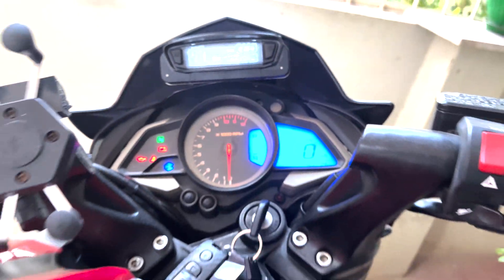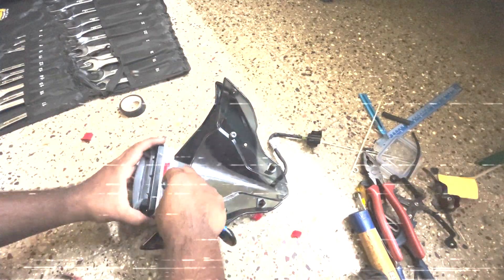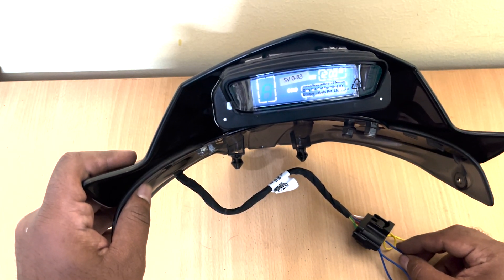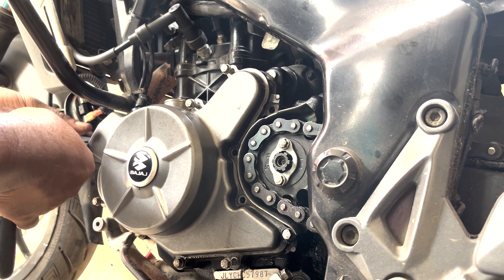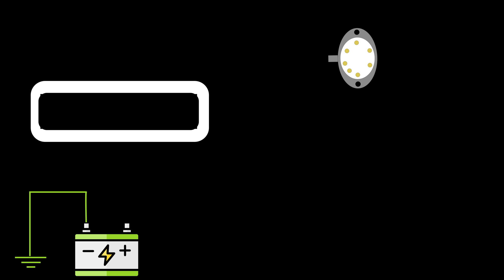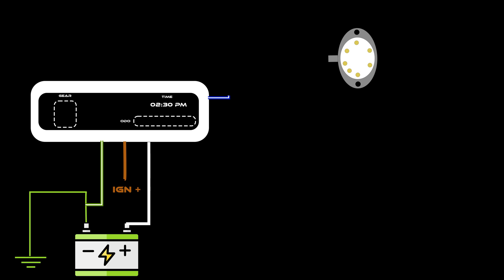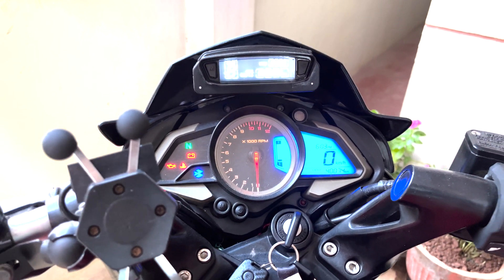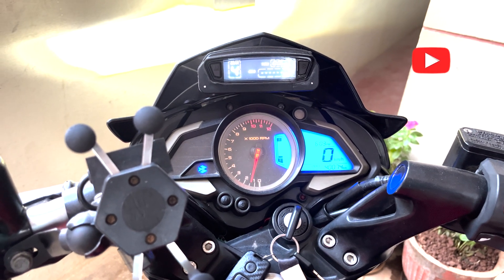NS 200 Gear Position Indicator | Domiar 400 Secondary Display on NS 200 | NS 200 Modified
It a quick walkthrough of how to install a gear position indicator in NS 200.